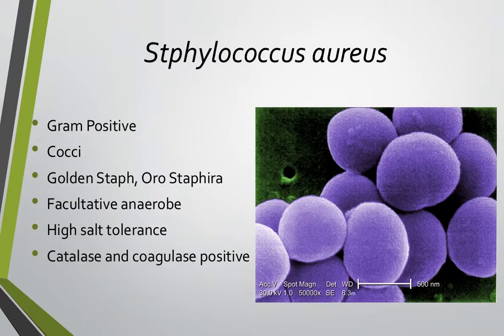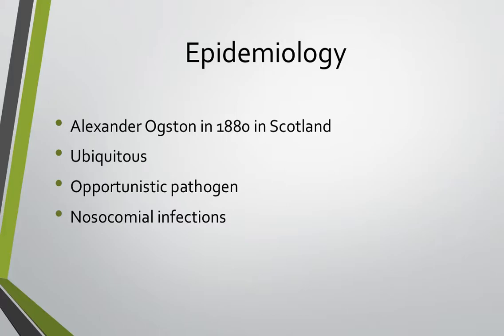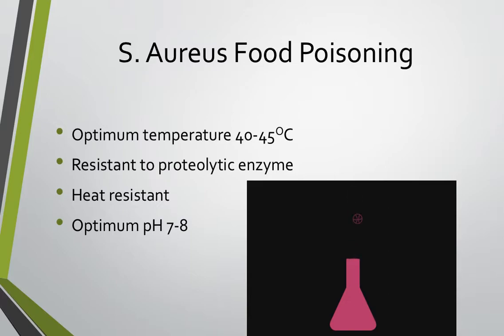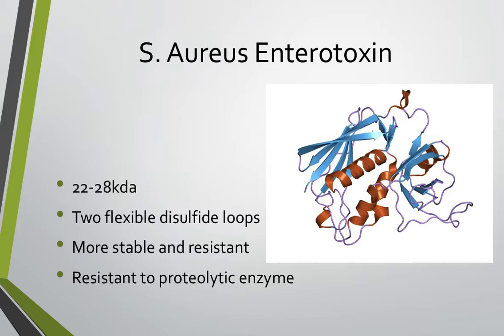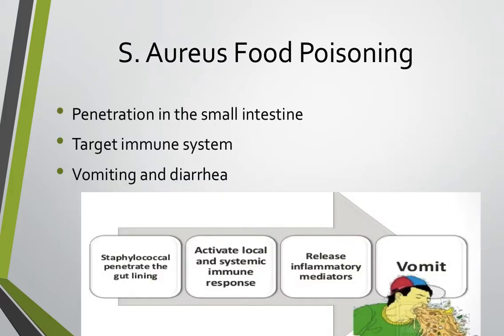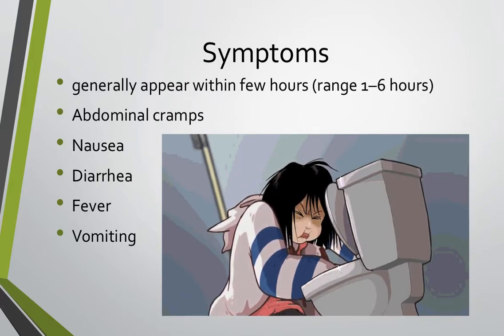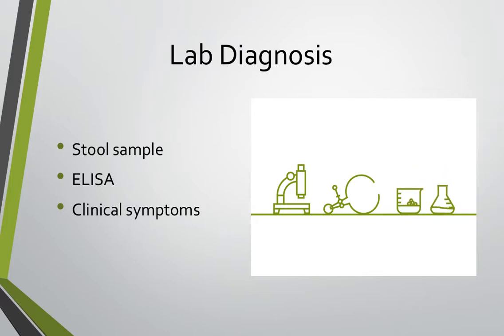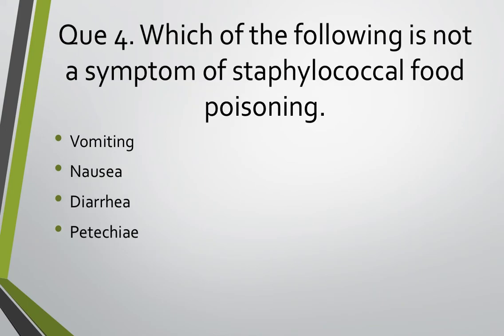Staphylococcus Aureus - Food Poisoning